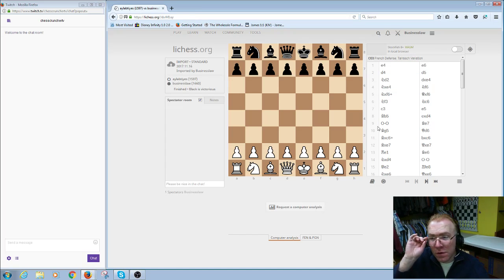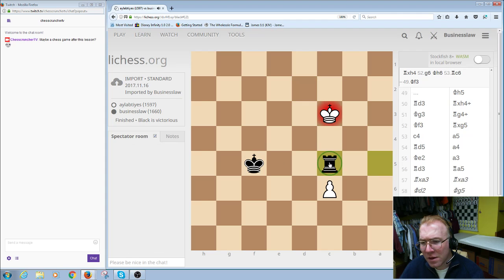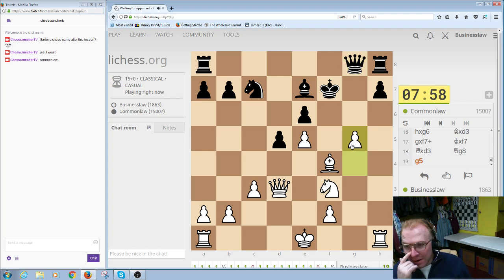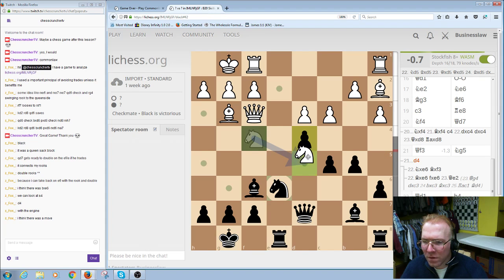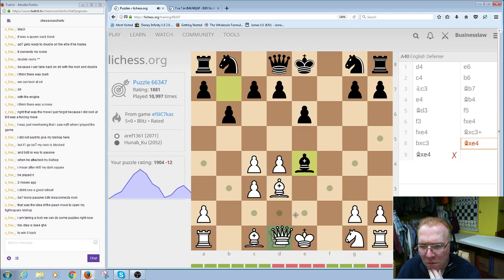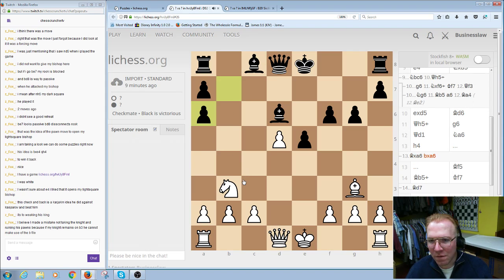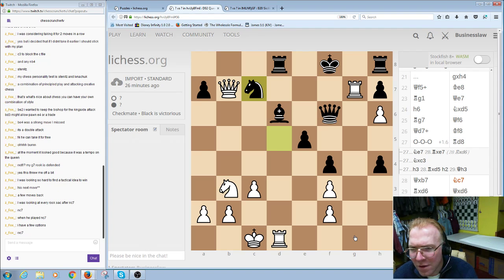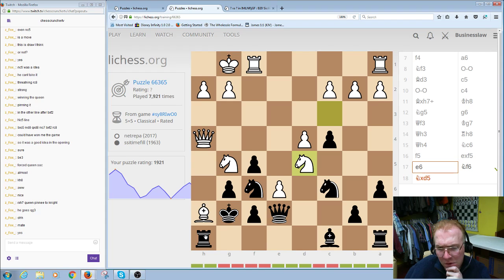Chess Cruncher TV 11 16 2017